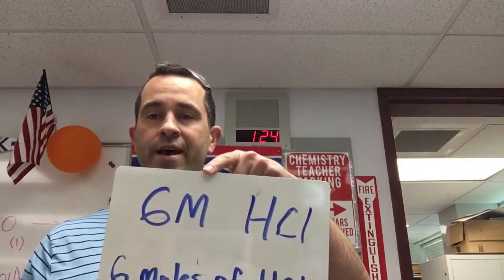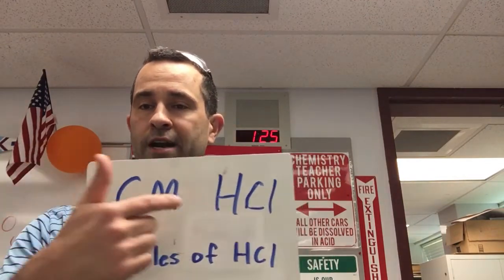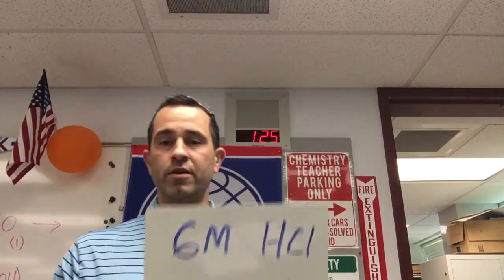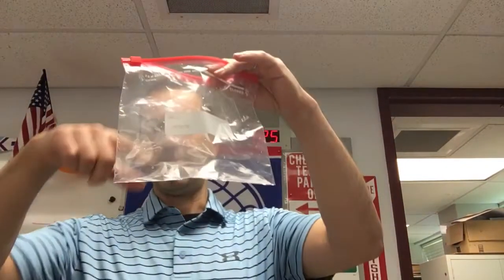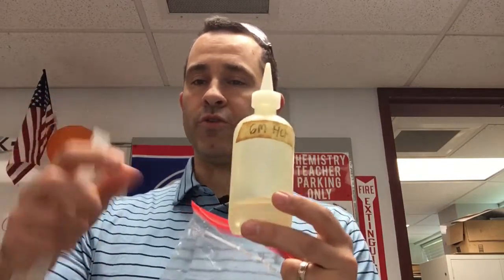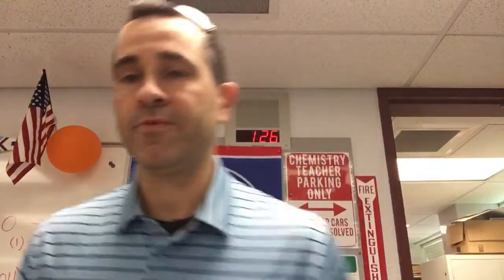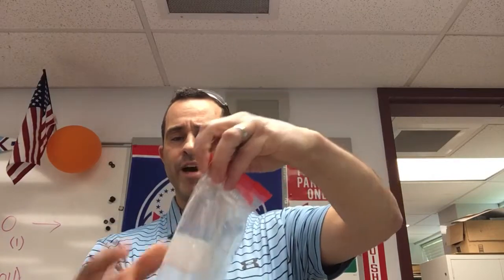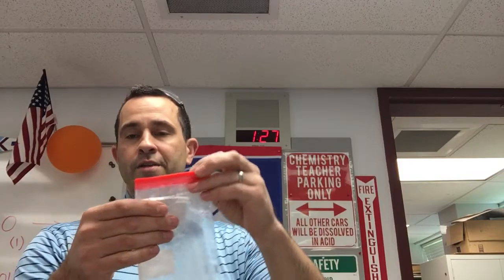Airbag Lab - Video #2